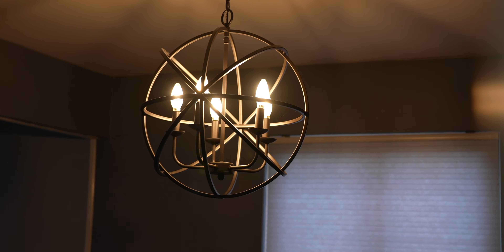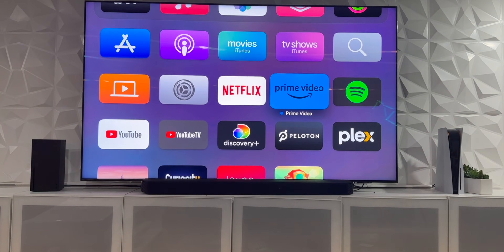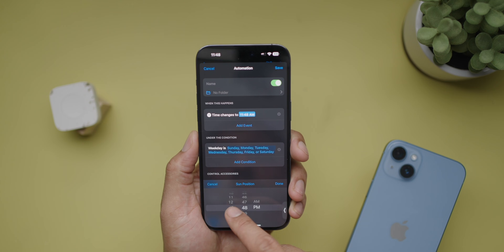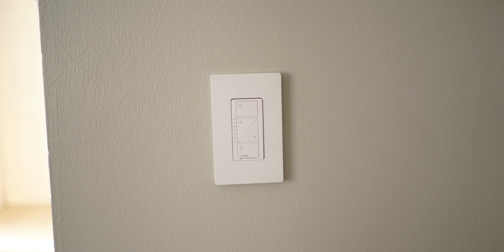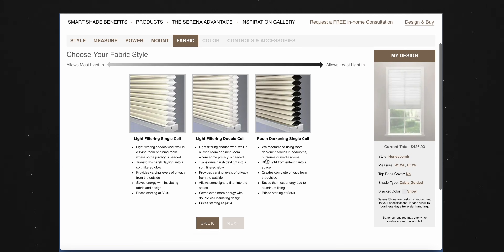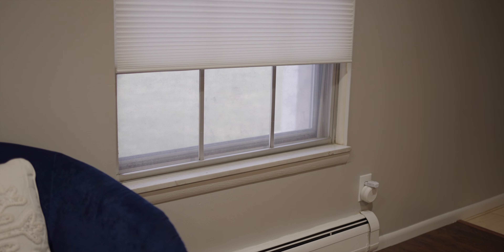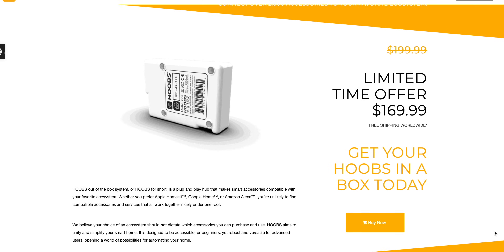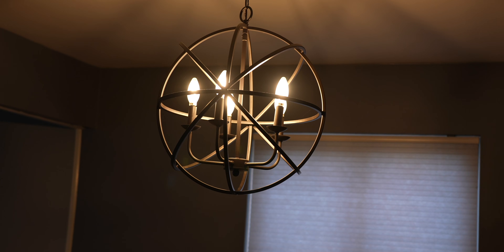Wall Mounted iPad Smart Home Set up! (iPAD controls the WHOLE house!) - 2023 UPDATE!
00:00 - Intro
00:40 - iPad / Mount
01:26 - Apple TV 4k
1:50 - Home++
2:51 -  Arlo Cameras
3:17 - Lutron Light Switches
4:12 - Lutron Shades
5:00 - Aqara Smarthome Items
6:38 - Hoobs
7:22 - Nanoleaf